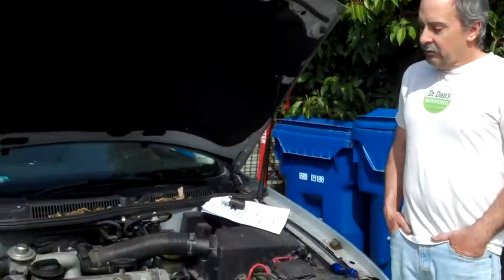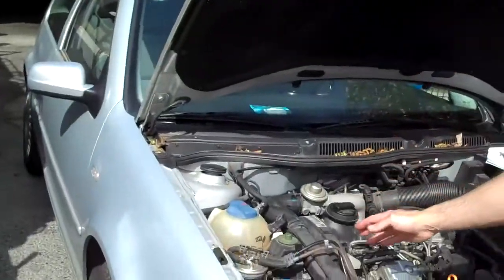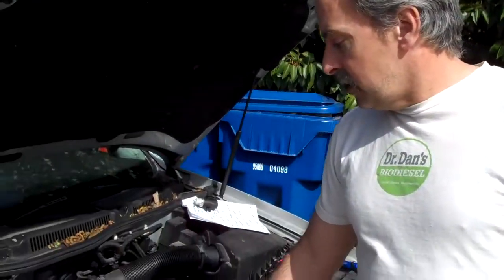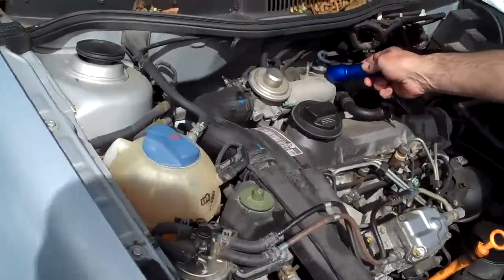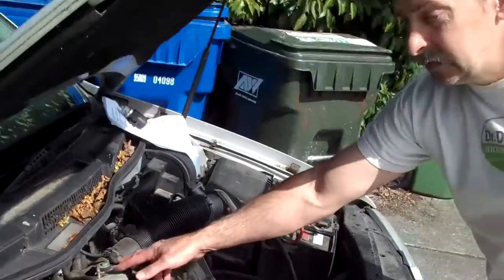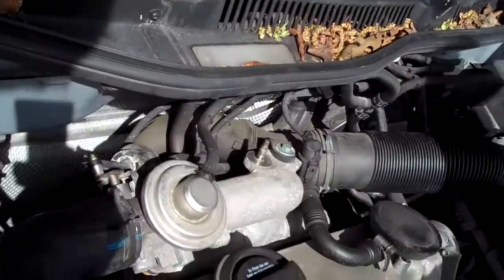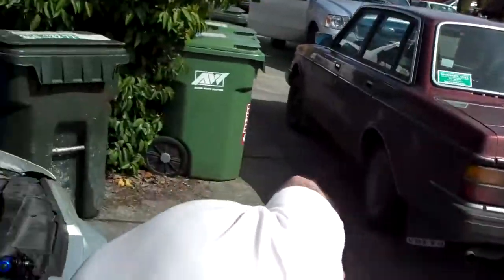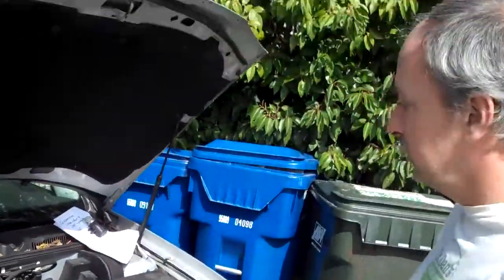Biodiesel Myths: Diagnosing TDI Performance Issues (Part 1)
Volkswagen TDIs are wonderful vehicles and one of the most popular choices for biodiesel use, but they are prone to several common issues that are often mis-diagnosed or wrongly blamed on biodiesel. Frequently these begin with symptoms of low power and sluggishness. There are a number of possible causes for this typical problem, and none of them are due to biodiesel! Dr. Dan of Dr. Dan's Biodiesel discusses the technical background and typical causes for performance, driveability and maintenance issues in TDIs, and how to cure them.